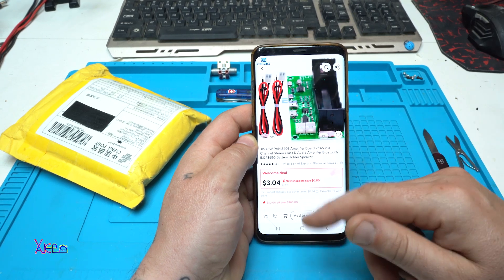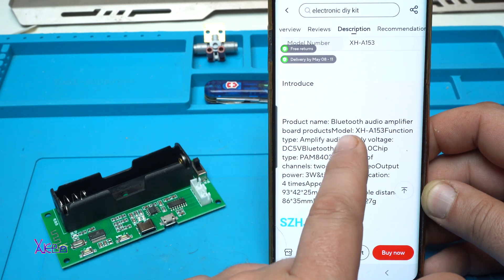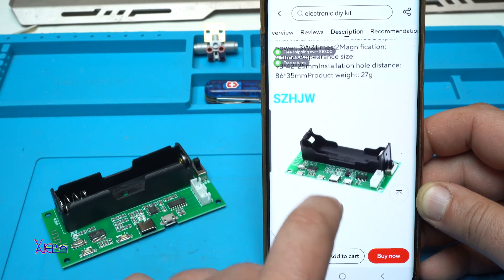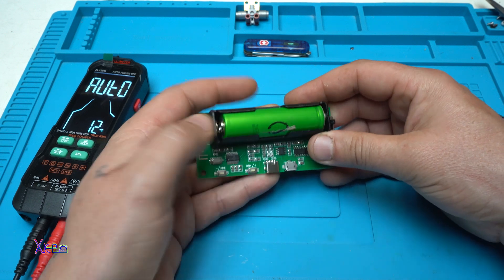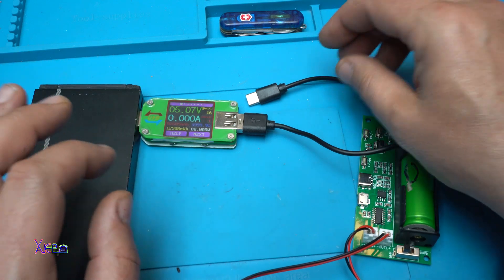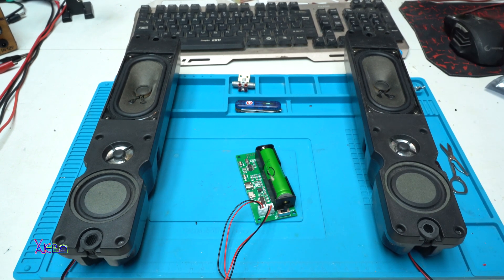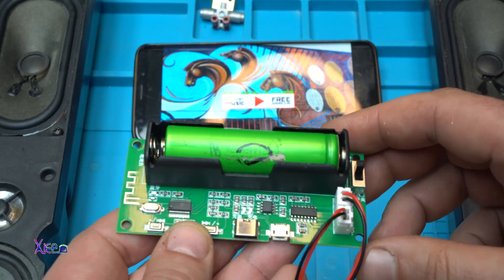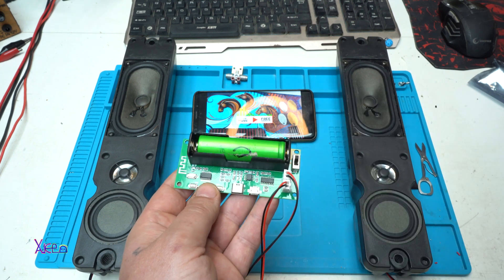$3 Aliexpress Bluetooth mp3 Decoder is INCREDIBLE!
DC 5v XH-A153 Lithium battery bluetooth 5.0 dual channel amplifier 2x3w stereo low power amplifier PAM8403.

Professional digital smart multimeter 9999 counts,T-RMS,AC DC voltage,capacitance,temperature,Auto range and rechargeable multimeter.

UM34/UM34C UM24/UM24C UM25/UM25C Color LCD Display USB Voltage Tester Current Meter Voltmeter Battery Charge Measure.

3*18650 Power Bank Cases Battery Storage Box Night Light Dual USB Charge DIY Shell for iPhone Xiaomi 18650 Battery Storage Box